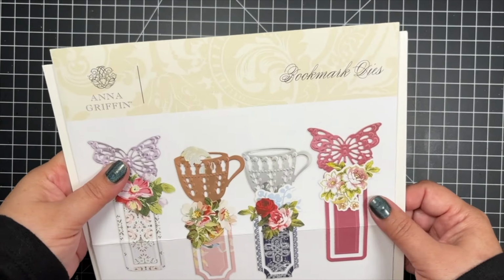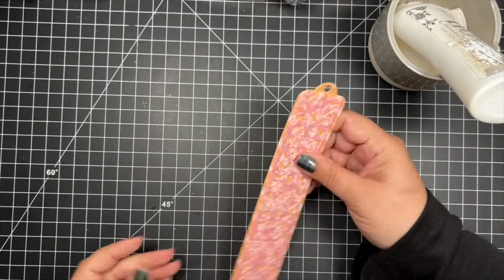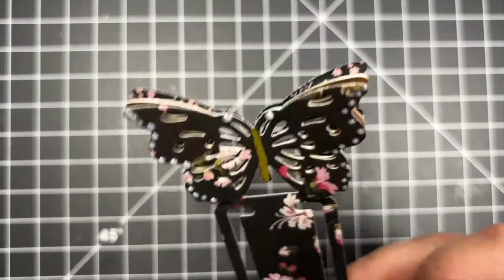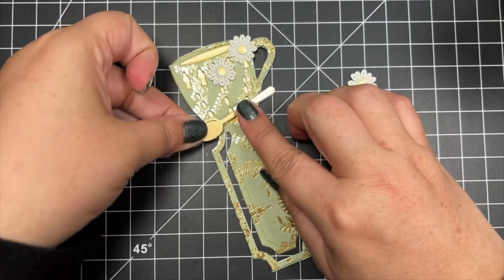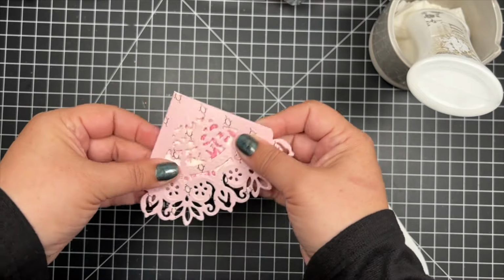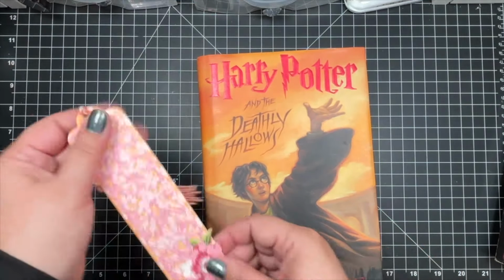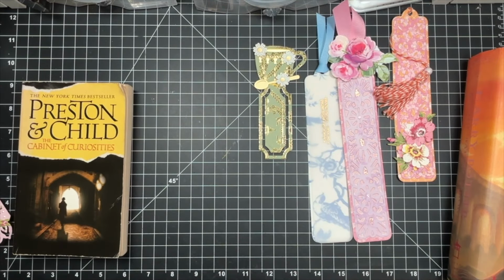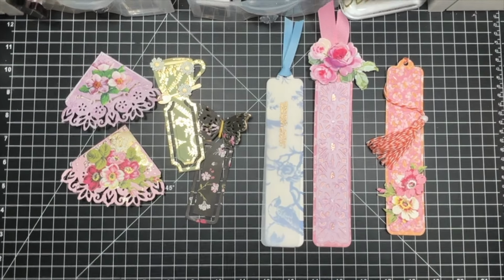Anna Griffin Bookmark Dies! | Calling All Readers!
Today I am sharing the Anna Griffin Bookmark Dies. These are easy to make with 3 types of bookmarks included. Not only were these so pretty, I only used scraps. I didn't have to cut in to a full sheet of paper! YEAH!

I hope you enjoy this tutorial and if you have any questions, please leave them in the chat. I love to connect with crafty people ❤️😍

NOTE: My videos are created for the purpose of sharing. All products were purchased by me and not sent to me as part of design team promotion, endorsement, or sponsored content.

Supplies
*Note: I use supplies from my stash which means some may no longer be available. Use what you have, but if you really want something in particular, I'm sure you can find something similar currently available- everything old is new again!